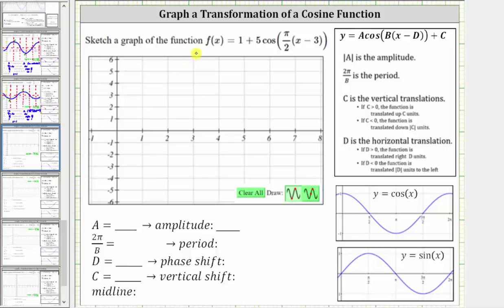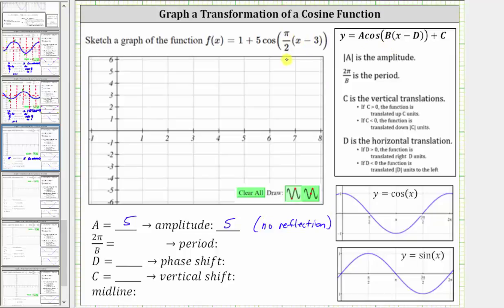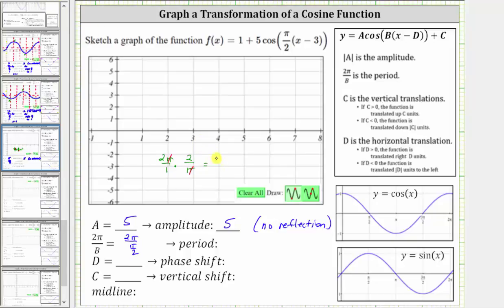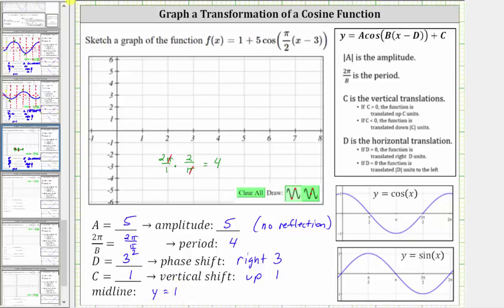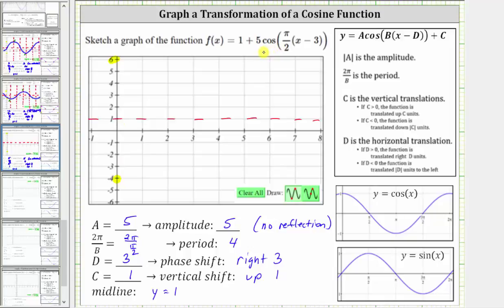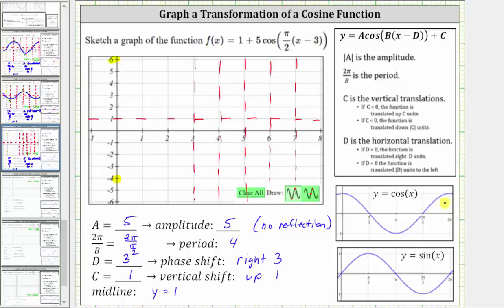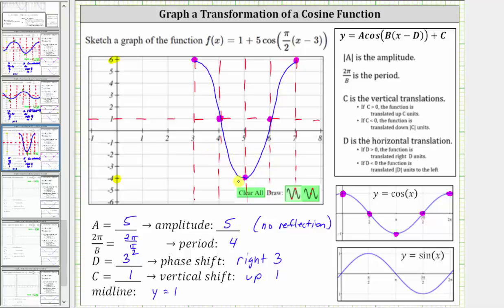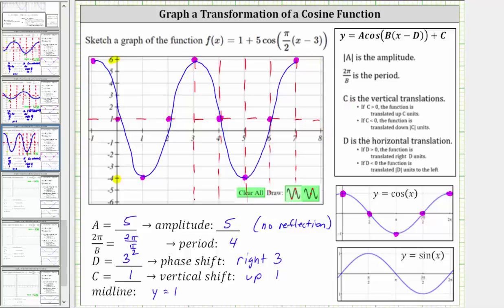Graph a Transformation of The Cosine Function y=Acos(B(x-D))+C (Pos A)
The video explains how to graph a transformation of the cosine function.